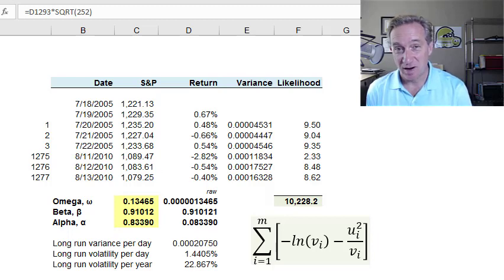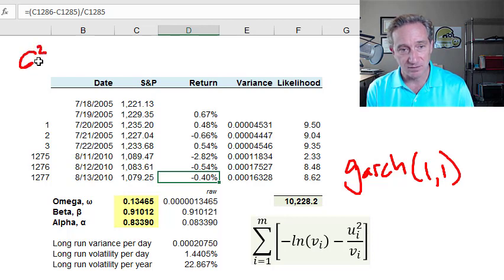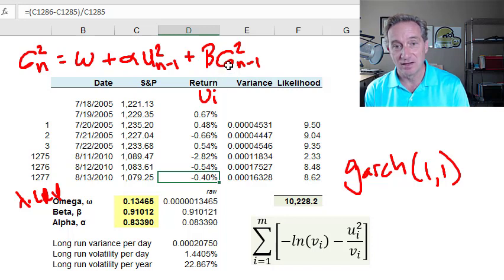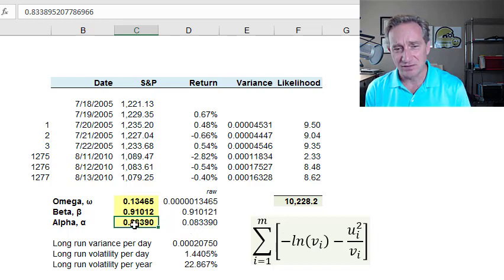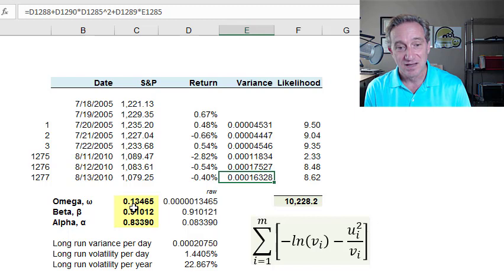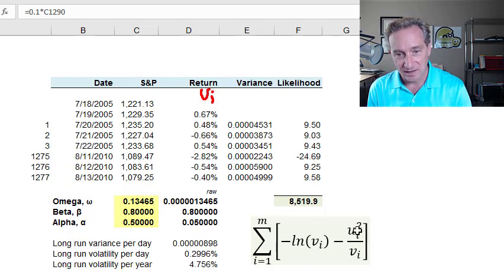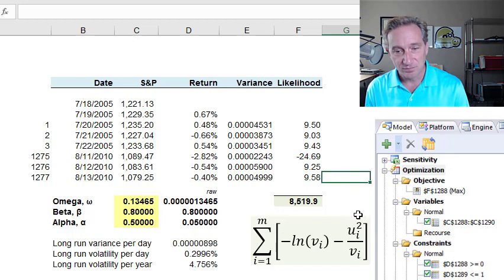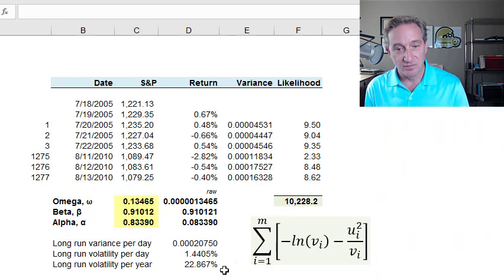Maximum likelihood estimation of GARCH parameters (FRM T2-26)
GARCH(1,1) is the popular approach to estimating volatility, but its disadvantage (compared to STDDEV or EWMA) is that you need to fit three parameters. Maximum likelihood estimation, MLE, is an immensely useful statistical approach that can be used to find "best fit" parameters. In this video, I replicate John Hull's example (the data is S&P 500 index values) to find the best fit alpha (α), beta (β), and omega (ω). Keep in mind that the long-run variance = ω/(1 - α - β), such that indirectly this is solving for a long-run (aka, unconditional) variance. Discuss this video here in our forum

Coming Soon .